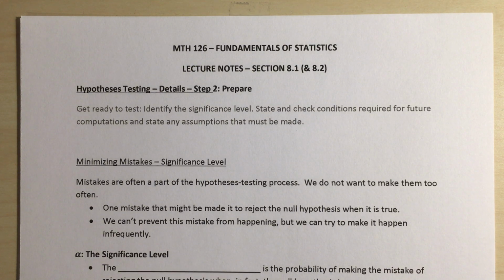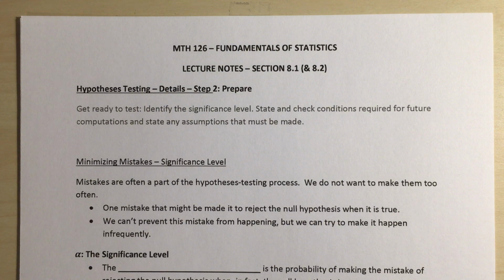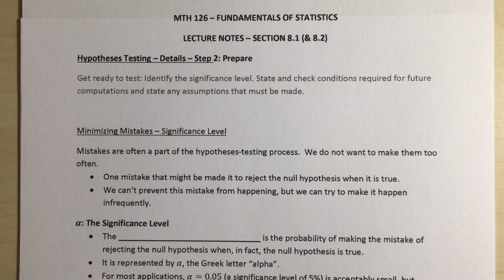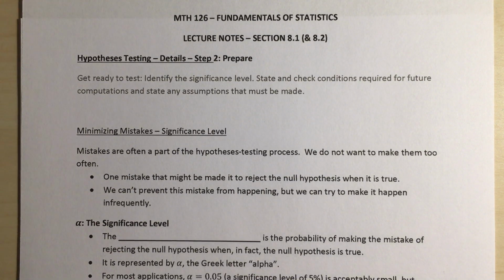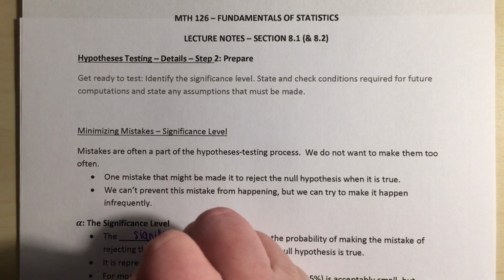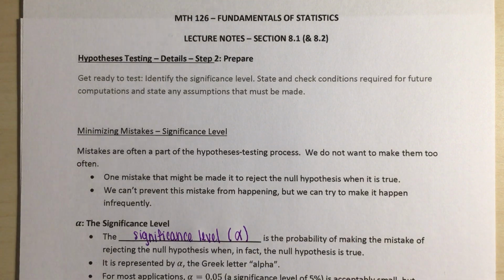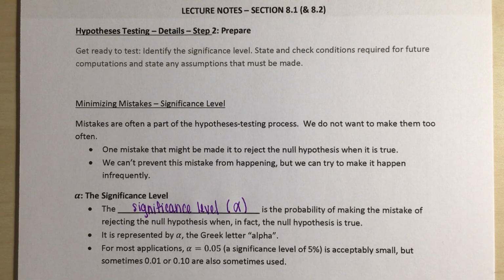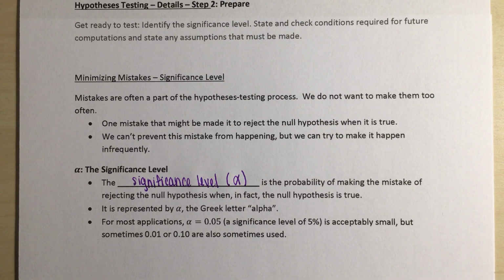Math 126 - Section 8.1 (& 8.2) Hypothesis Testing - The Steps - Step (2) Prepare